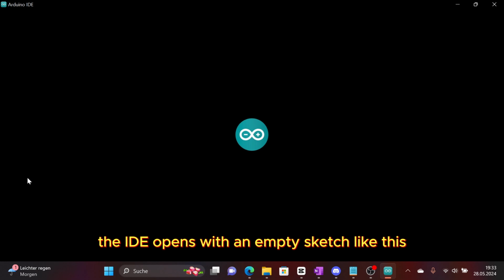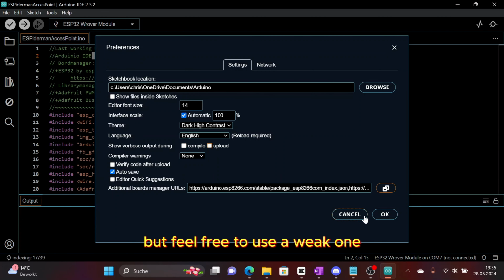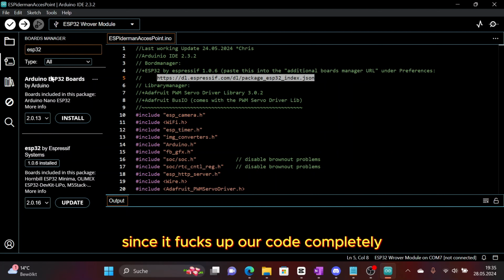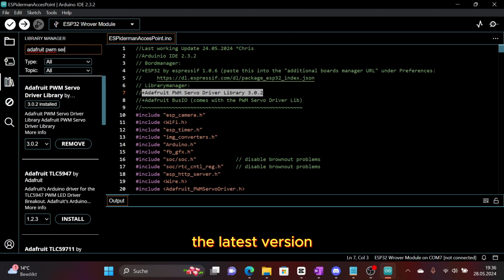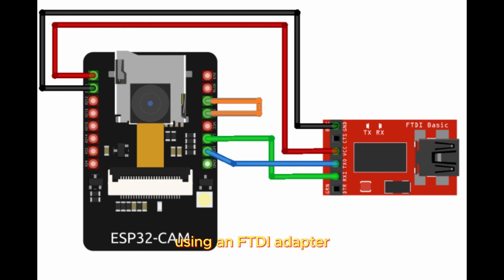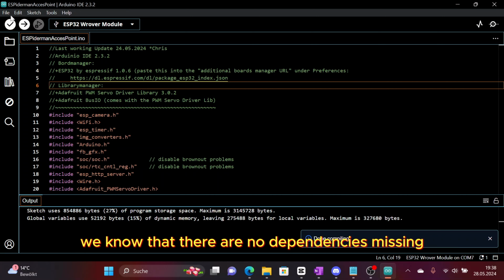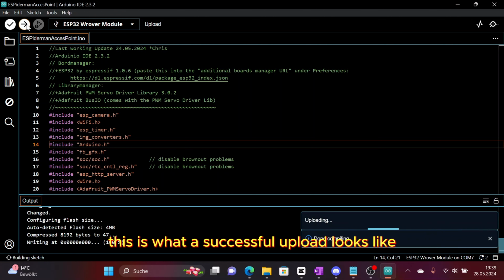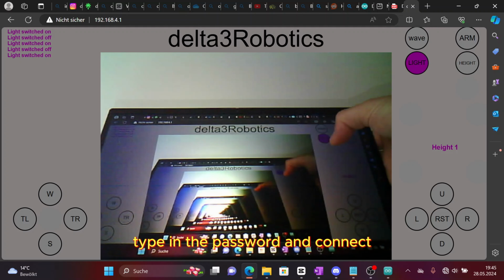Free Robotics Project Part 2: Setting up the Arduino IDE to programm ESP32Cam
Today we are goingto set up the Aurdino IDE to programm ESP32 and upload our code for the first time.

Find all my free projects and the link for our discord server here: